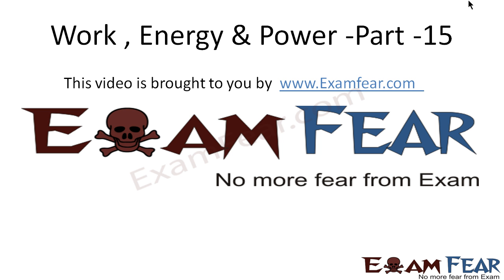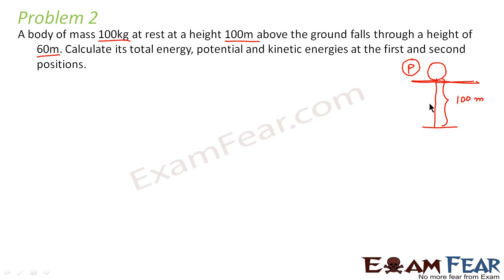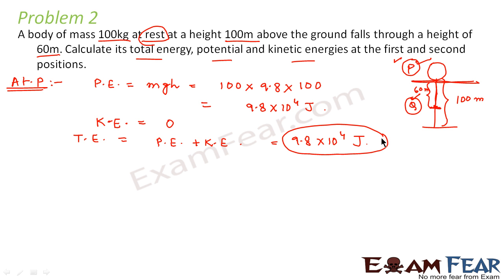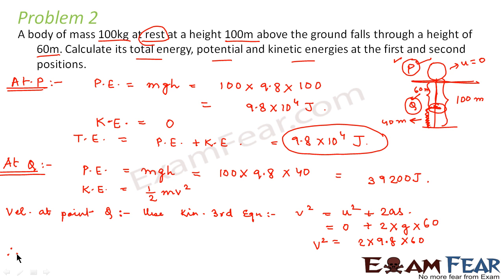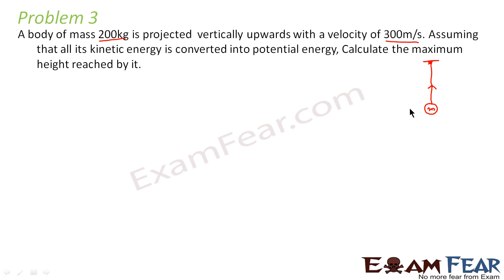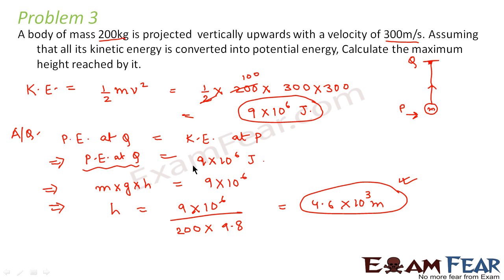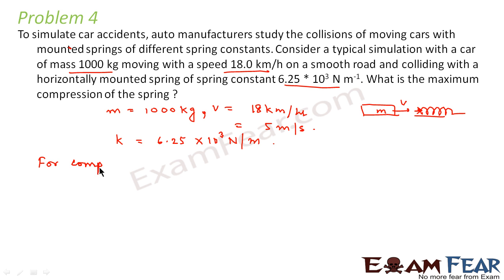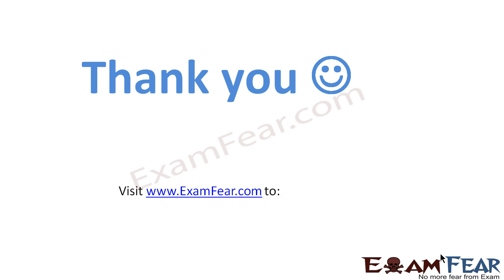Physics Work Energy Power part 15 (Problems) CBSE class 11